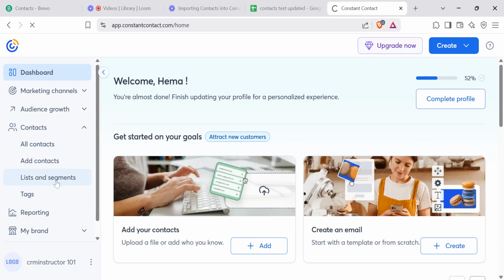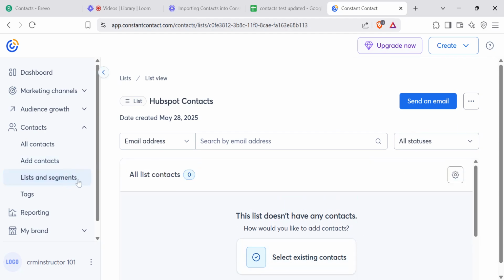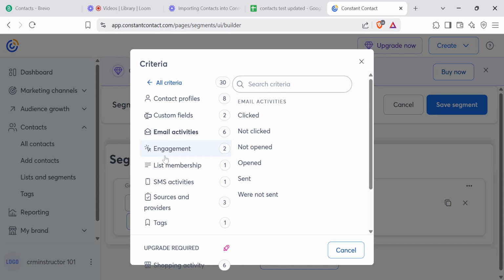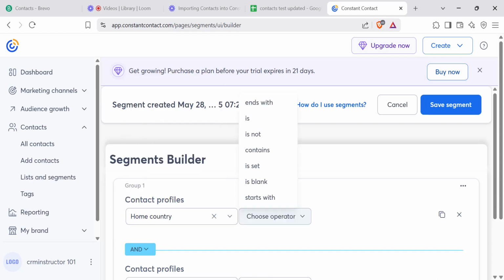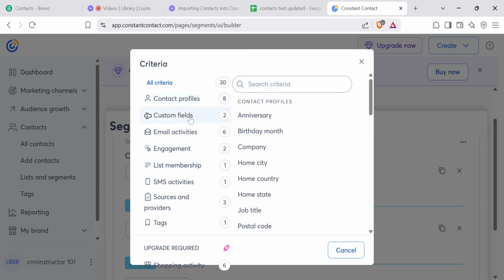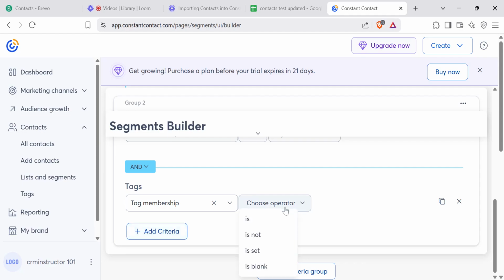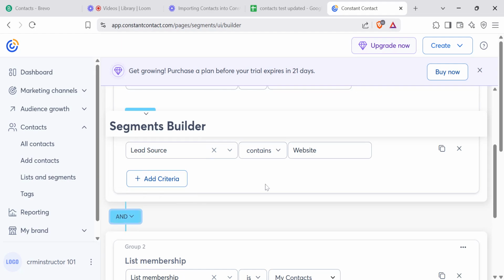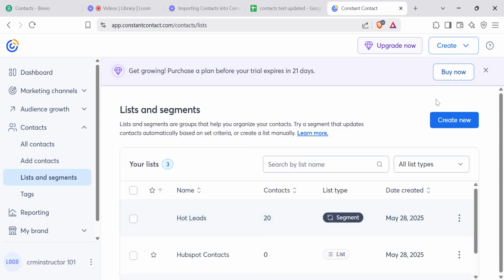How to Create Lists and Segments in Constant Contact – Step-by-Step Tutorial (2025)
Struggling to organize your email contacts in Constant Contact? In this beginner-friendly tutorial, I’ll show you exactly how to create lists and segments so you can send more personalized, targeted email campaigns that get results.

Whether you want to group your contacts by interest, behavior, or tags — this video walks you through every step with practical tips and real use cases.

🎁 Want to grow faster with email marketing? Watch my full Constant Contact playlist here: [Insert Link]